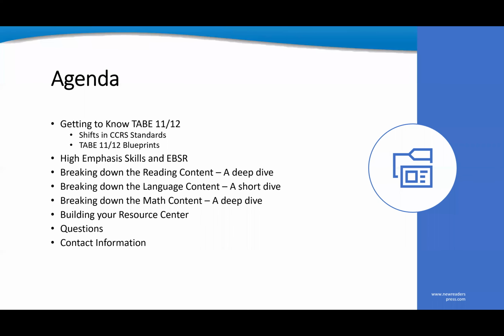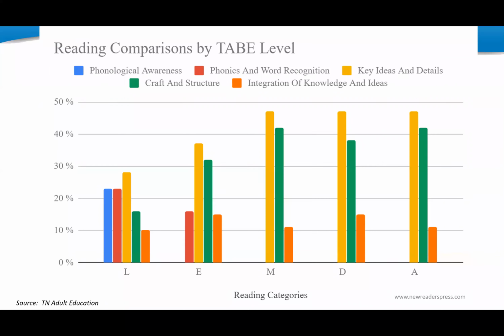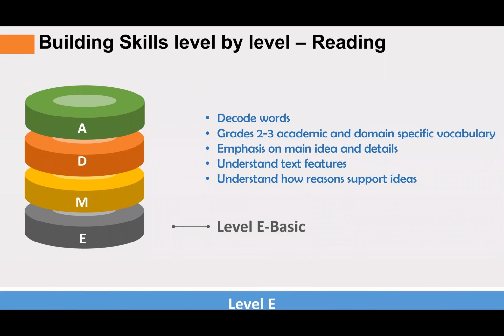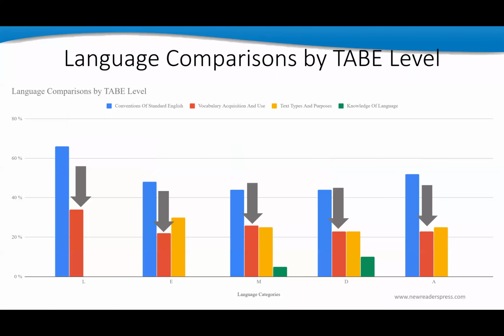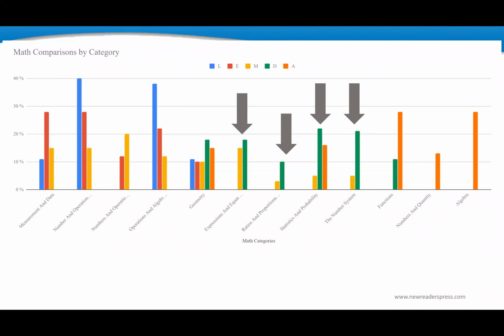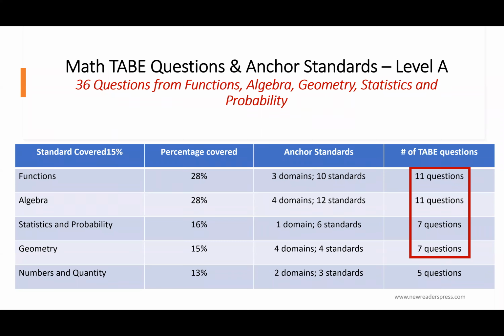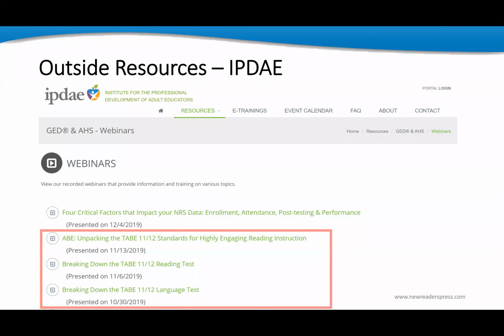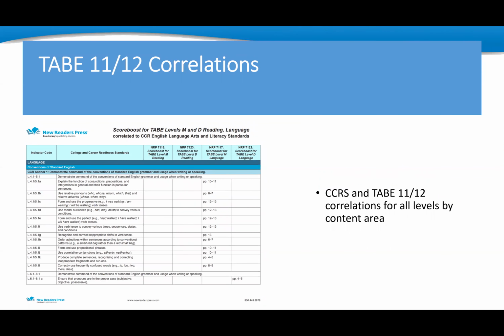03172020 Mastering TABE 11 & 12. Presented by Karen Welch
With the arrival of TABE 11/12, programs now need to understand: what is assessed on the test; how to strategically plan instructional time; and how best to assist students to attain level gains and build foundational skills required on HSE exams. This workshop takes a deep dive into the test itself, the covered content areas, and provides suggestions on how to maximize instructional time to impact student momentum and motivation.

Karen Welch is a 20-year veteran of the education industry. In her current role, she serves as the Assistant Director of Sales for New Readers Press, while also managing a five-state territory and conducting professional development training sessions and workshops for clients.